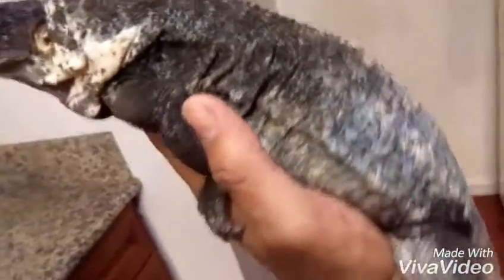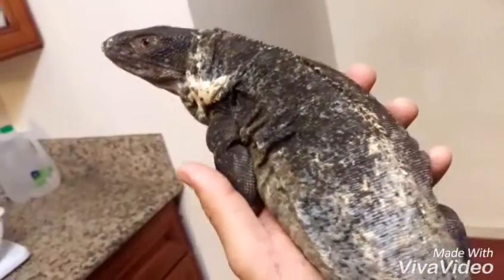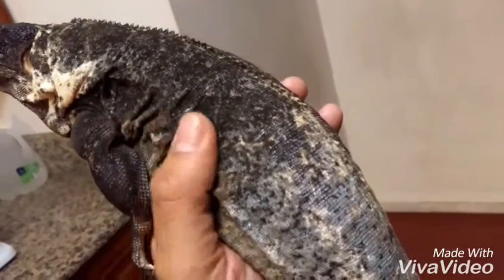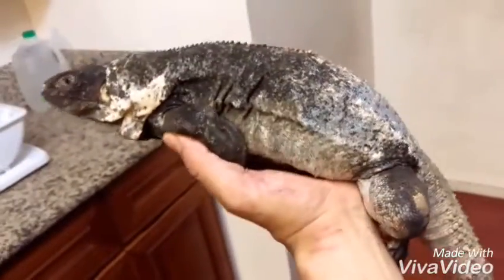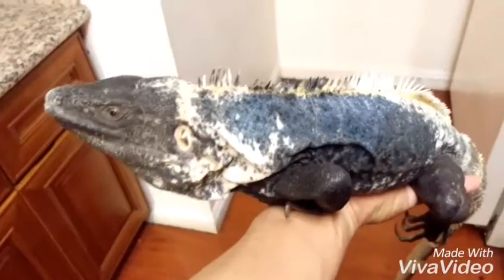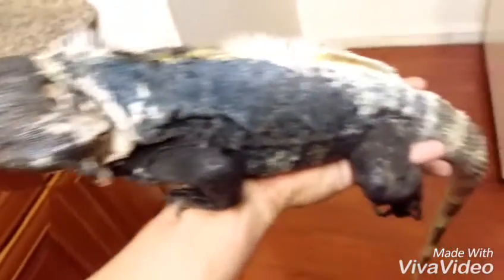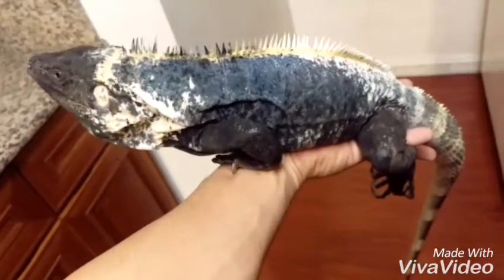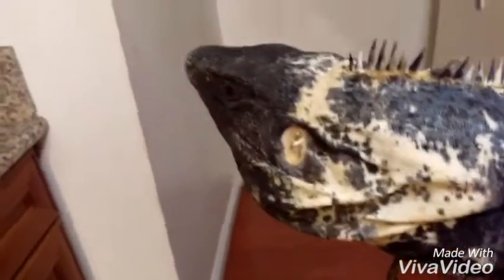Blue Phase Ctenosaurus Pectinata